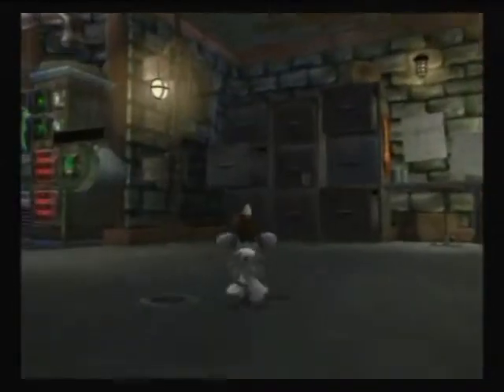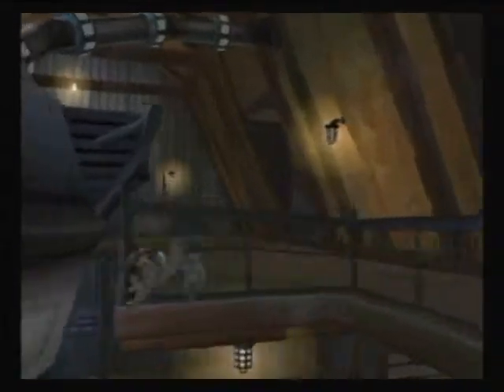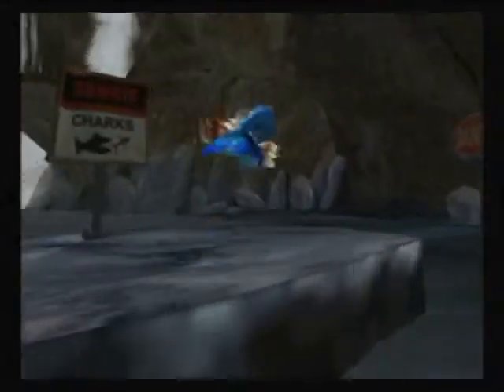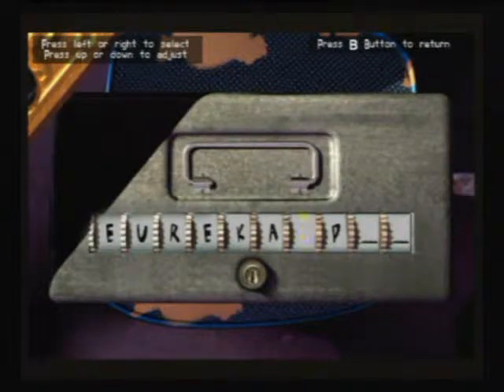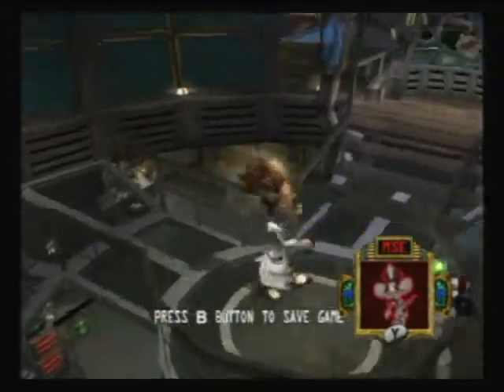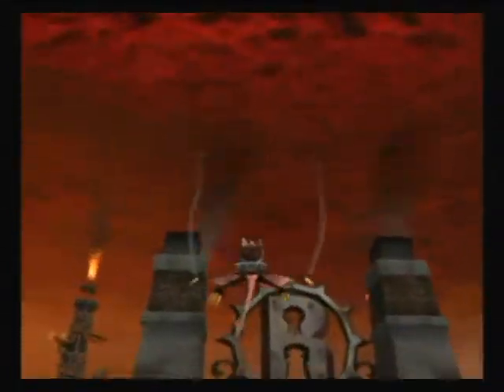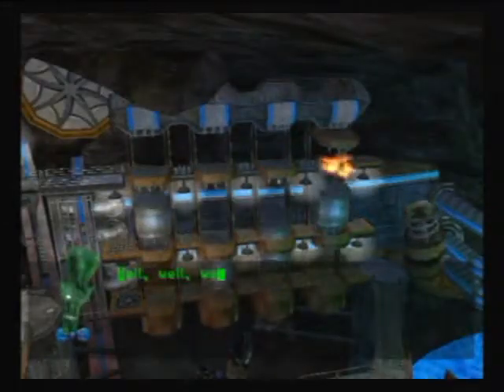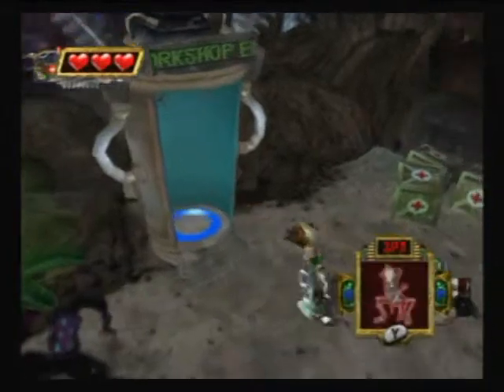Quickplays - Dr. Muto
Quickplays is a series where we take brief looks at various games that aren't suited for a Let's Play, or we simply aren't up to Let's Playing, ranging from the obscure and bizarre to the simply difficult or tedious.

So, here's a game that no one has ever heard of.  Dr. Muto was an early 2000s game from the ill-fated Midway Games.  You transform into different creatures and travel from planet to planet so Muto can repair his homeworld.  It's a really forgettable game, but I'd hesitate to call it bad.